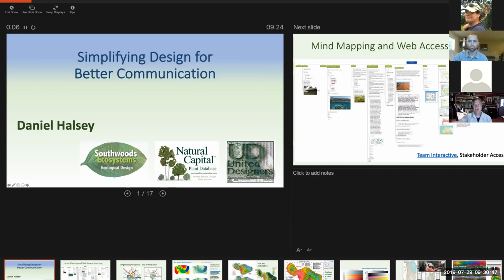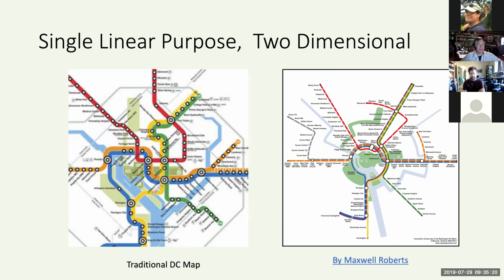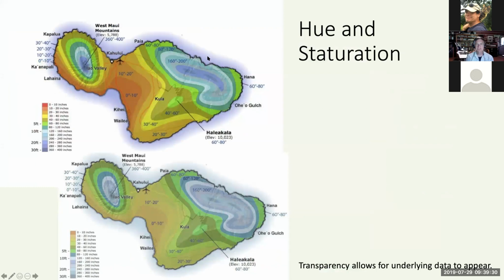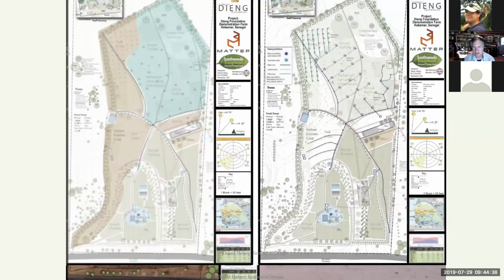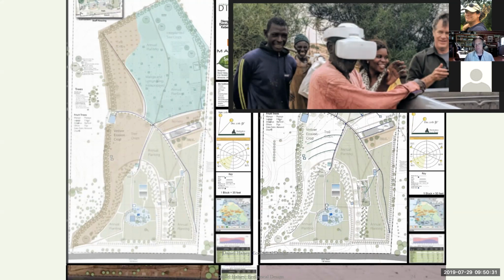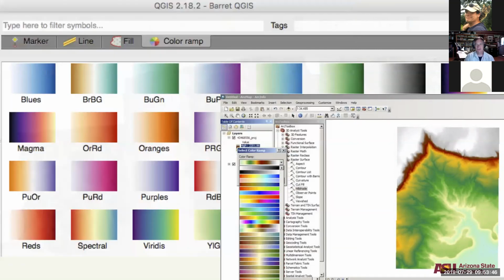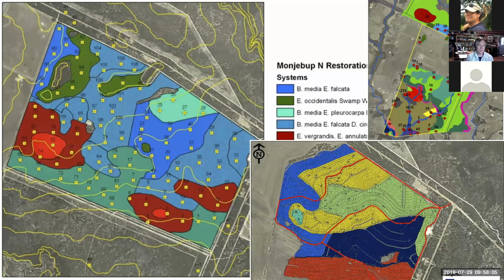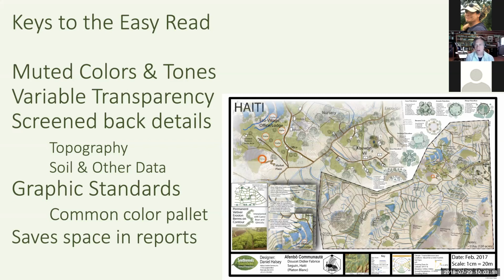Digital Design with Daniel Halsey Simplifying and caredful use of color in Design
Keeping the colors in check. A little false start up front.